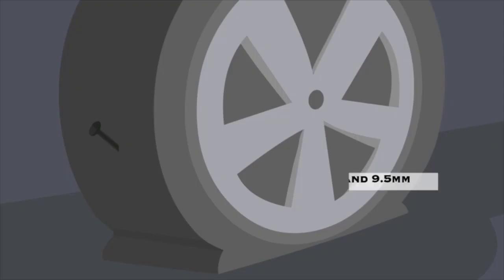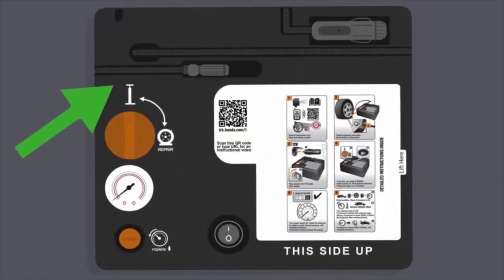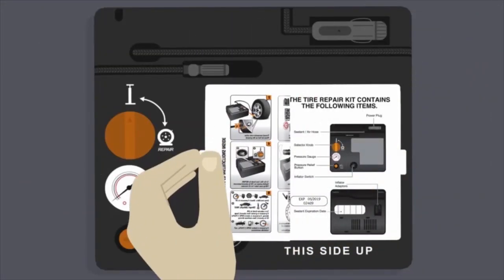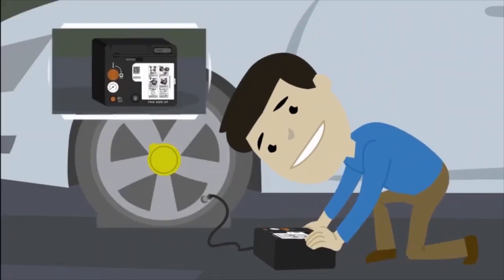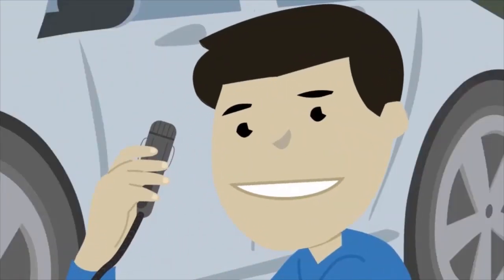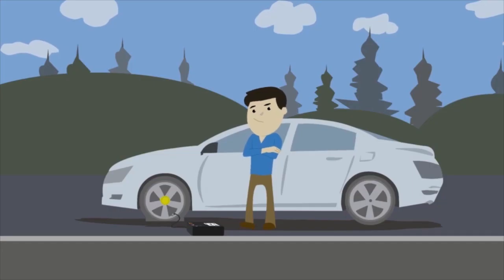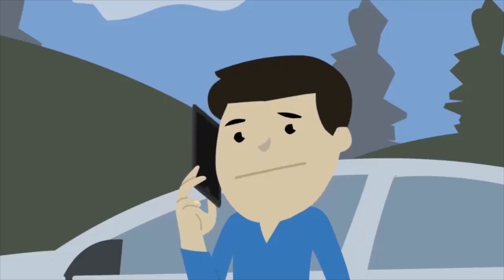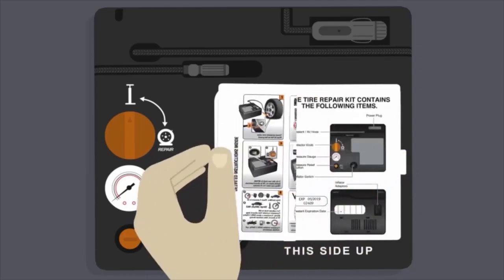Honda Insight: How to Use the Tire Repair Kit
If you get a flat tire due to a puncture of the tread, this kit is designed to get you rolling again so you can drive to a tire-repair facility. Watch this video to learn how to use the kit with the Honda Insight.